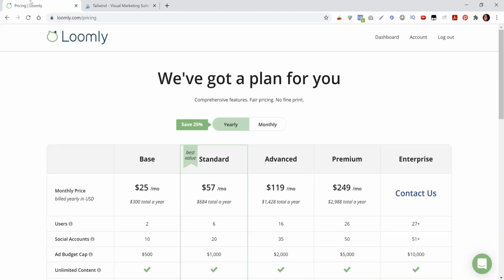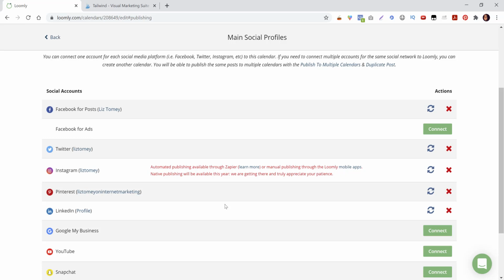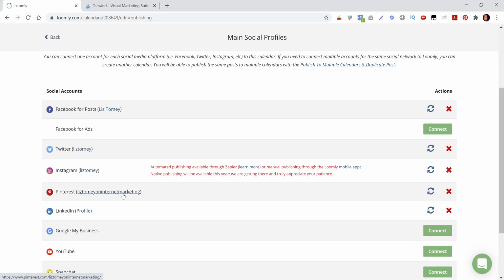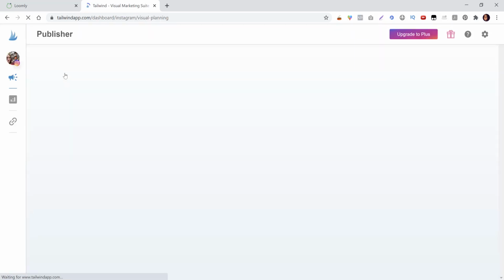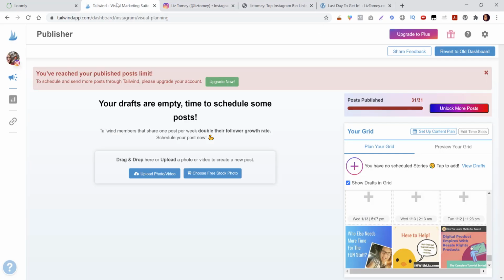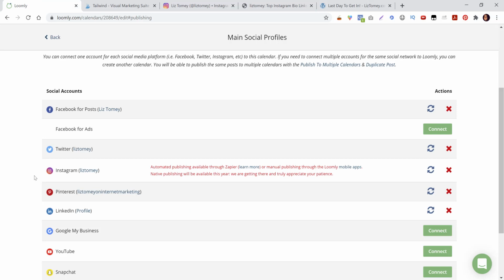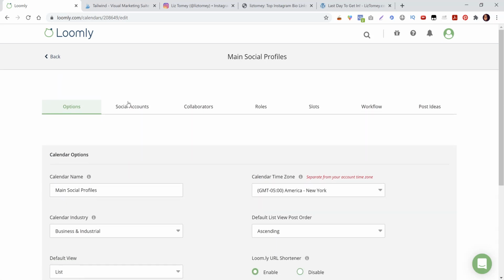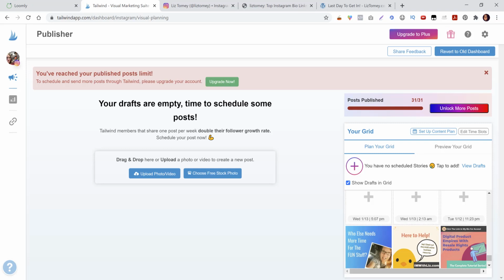Techy Stuff Tutorials - Automating Your Social Media Posting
The reason I did it manually though is because when I would use a software or a service it would kill my engagement.

So a few months ago I started playing with several different programs and testing if they were killing my engagement.

This is going to be a long journey because my BIG goal is to have just ONE thing I use for ALL of my social media posting and scheduling, but this is the first step on the journey.

See where I'm at by watching this video...